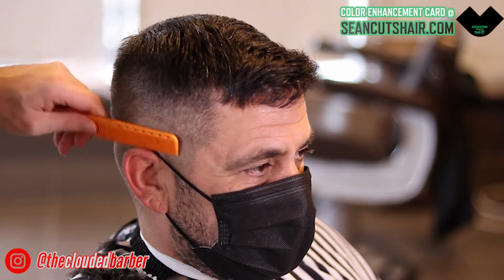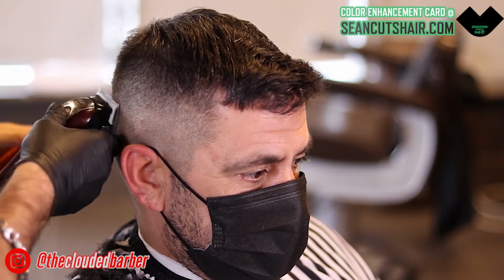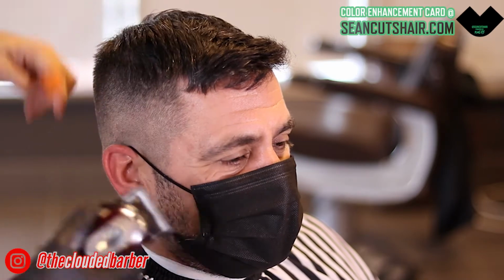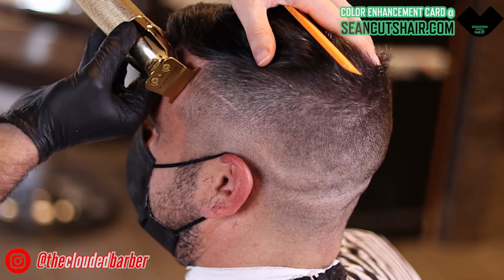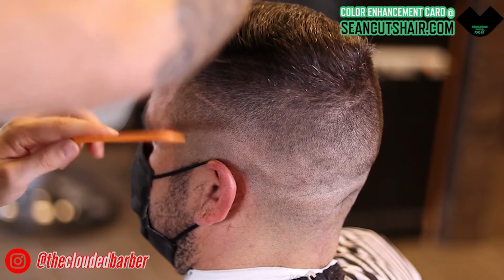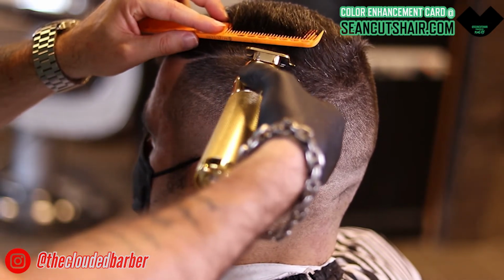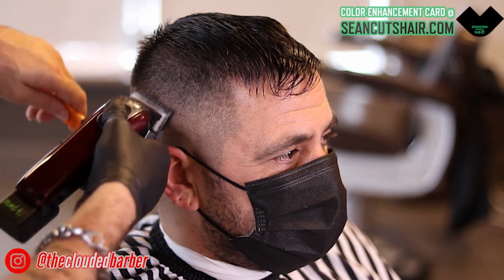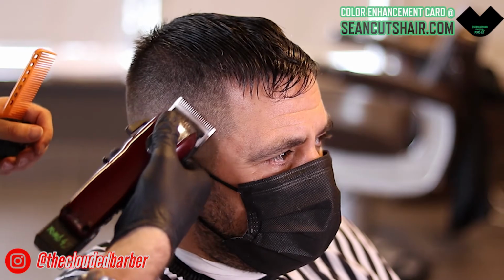Does The "NIFTY FIFTY" Live Up To It's Rep? | MID 0 FADE WITH HARD PART | BARBER TUTORIAL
HOWTO cut a 0 fade with a hard part 🔥

Video / editing done by @thecloudedbarber